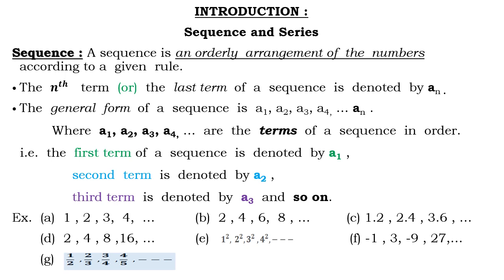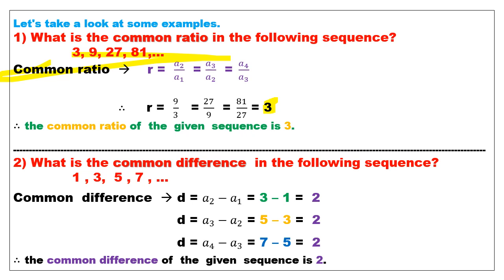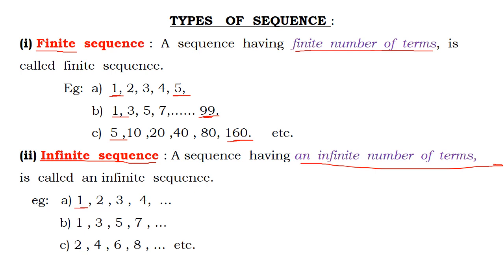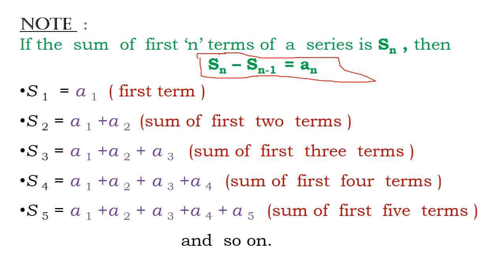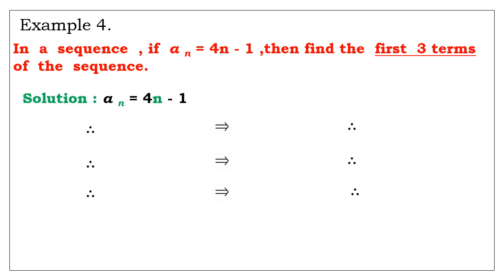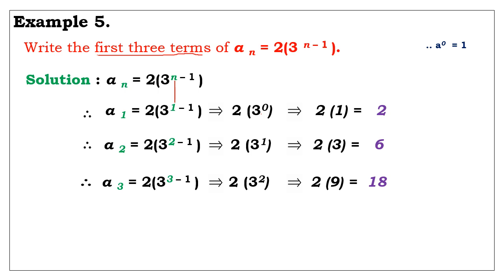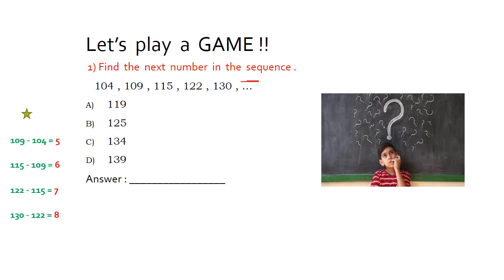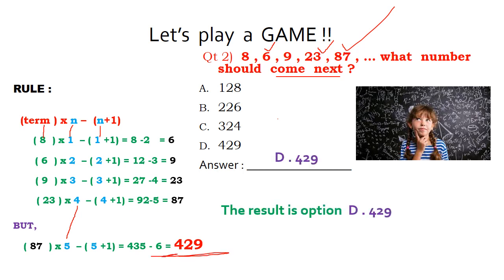MSSKLR || 10TH STD || MATHEMATICS || CHAPTER-1 || ARITHMETIC PROGRESSION || PART-1 (NCERT)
In this lesson  you can learn SEQUENCE AND SERIES, ARITHMETIC PROGRESSION.